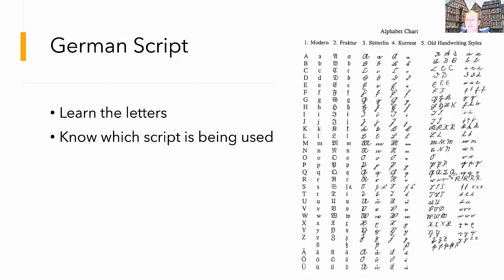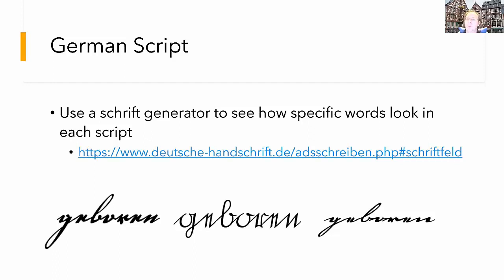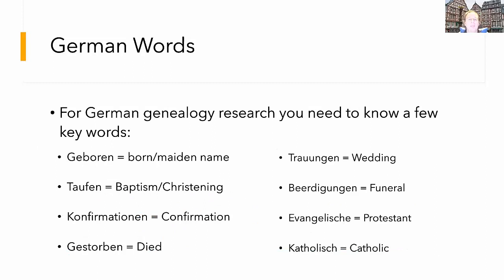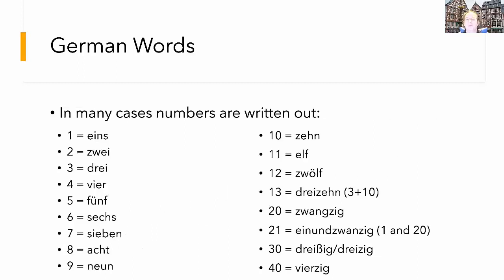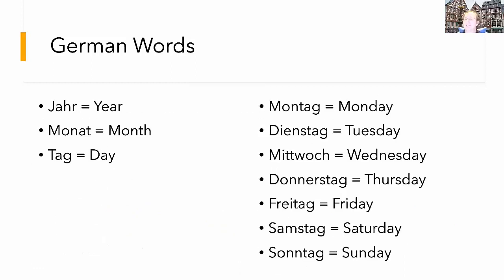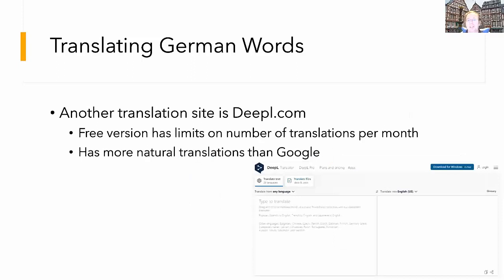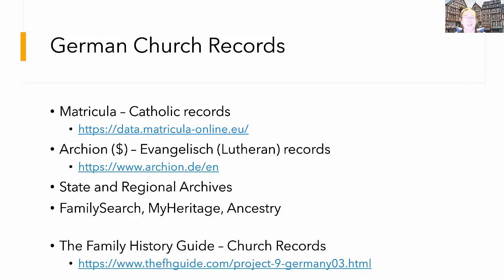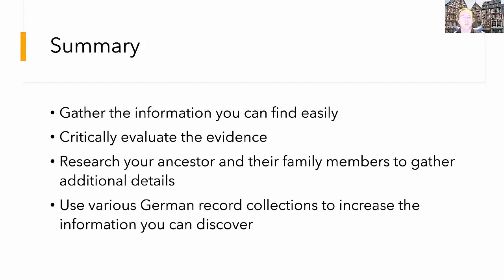TFHG - German Records, Words, and Scripts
Learn the basics of how to understand important words for German records and how to decipher various scripts that were used. You can access the links in this QRB video using our QRB